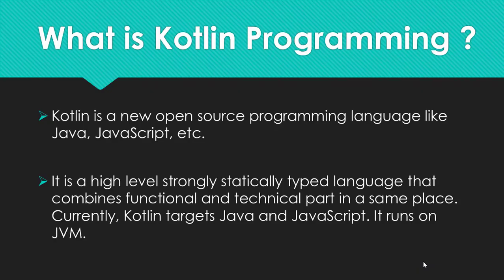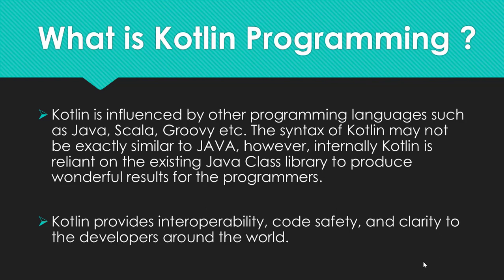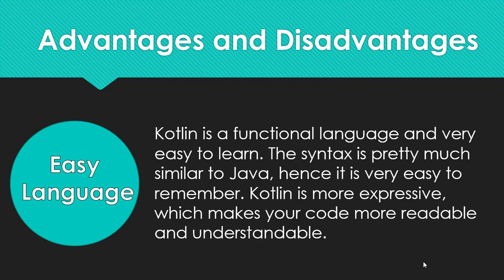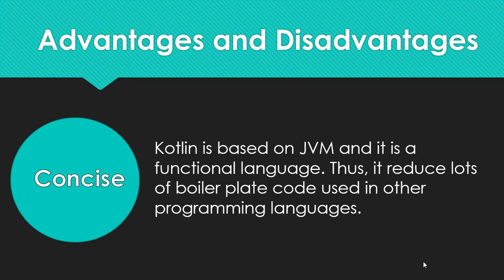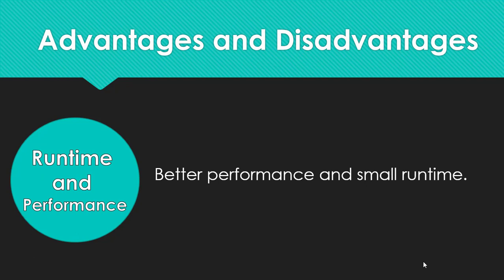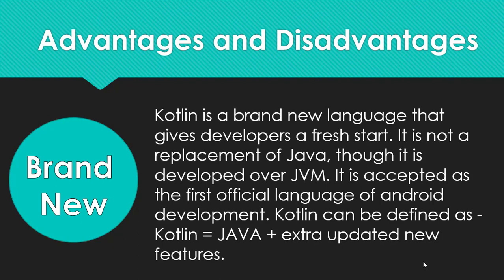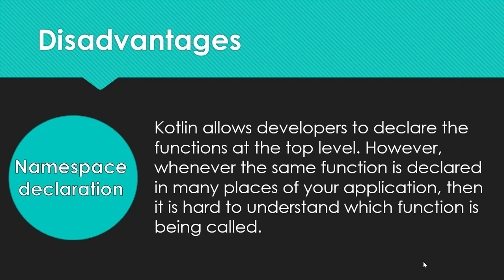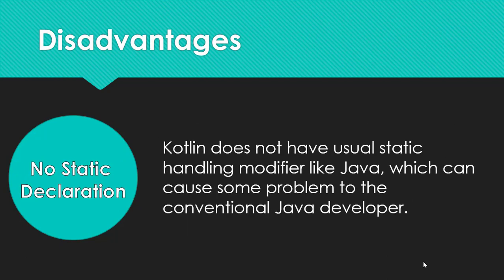What is Kotlin Programming || Overview of Kotlin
Kotlin Programming Overview : What is Kotlin Programming Detailed Explanation
This video is based on kotlin overview and features of kotlin programming.

Must Read
Hello,
This is Puneet and in This video i have explained overview of Kotlin Programming Language.
So If you are going to learn Kotlin Please watch my video.

Join Us

About : Phenomenal School is a YouTube Channel, where you will find technological videos in Hindi/English, New Video is Posted Everyday.